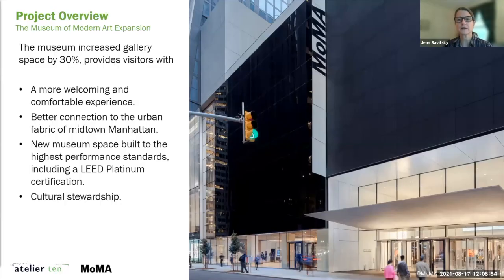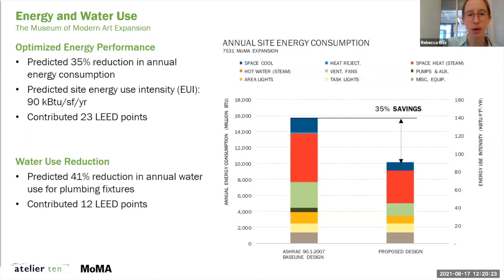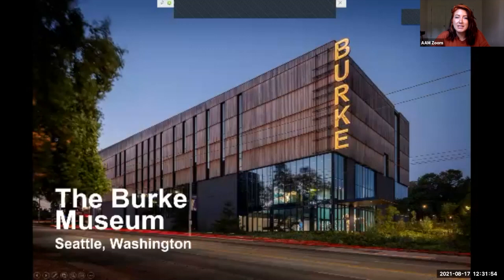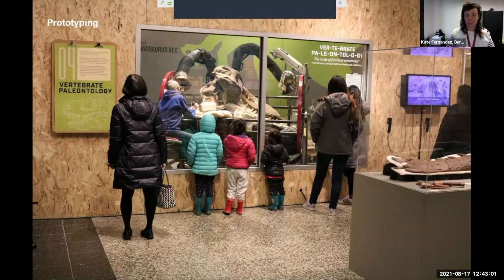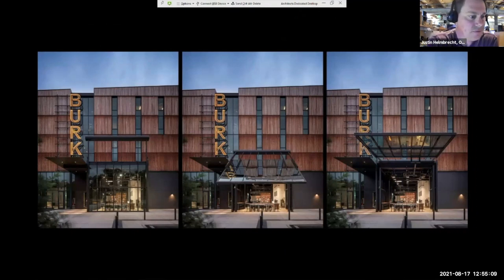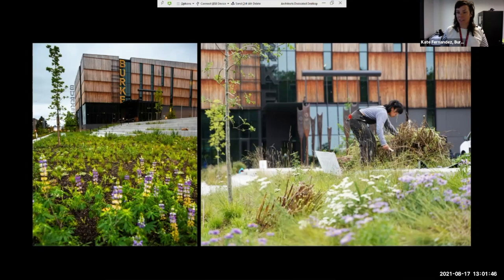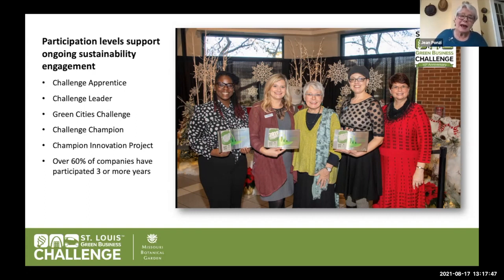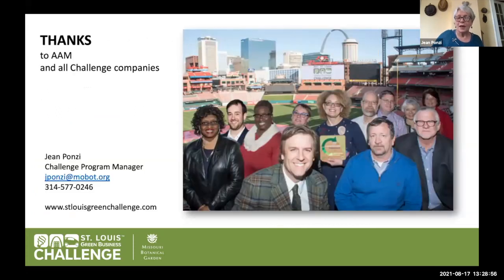Sustainability Excellence Awards Winners Webinar 2 - August 17th, 2021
AAM's Environment and Climate Network celebrates six museums who are leading the industry to a more sustainable future! The second session in a two part series focused on the work of the MoMA, Missouri Botanical Garden: St. Louis Green Business Challenge, and the Burke Museum.